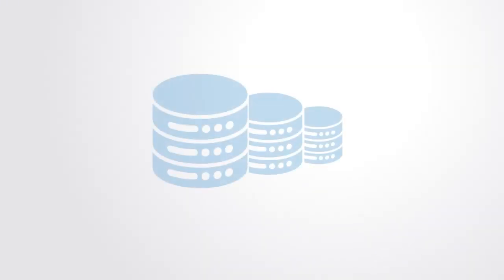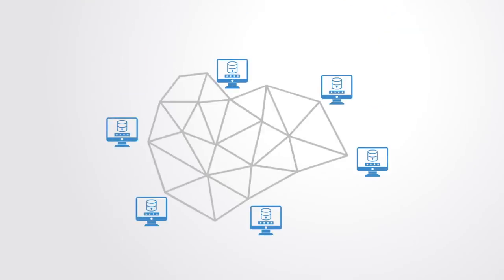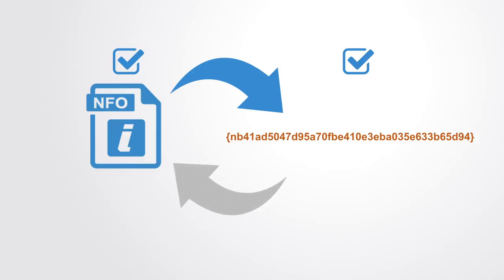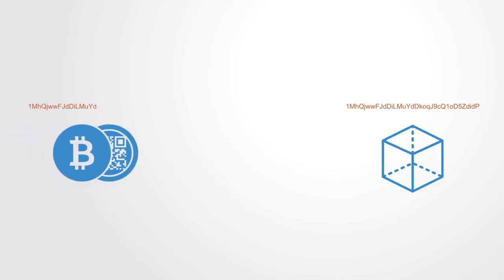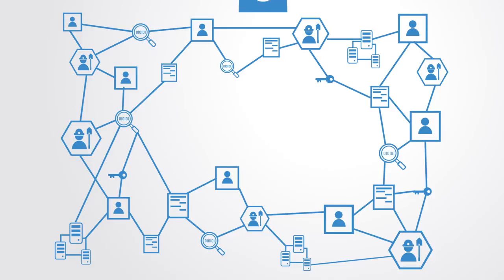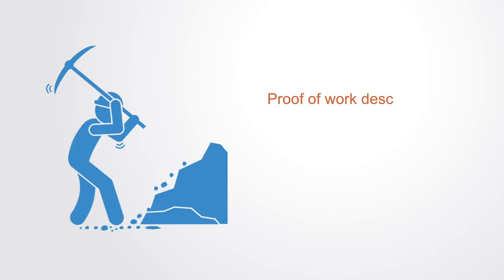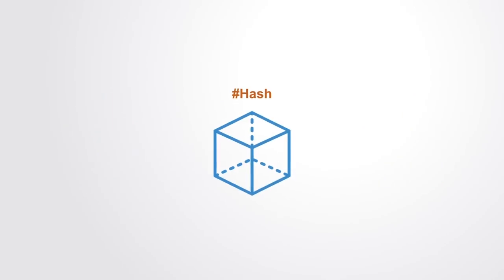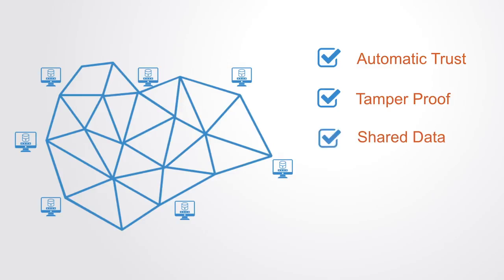Blockchain Technology Part 2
This is a continuation of the first Blockchain tutorial video.
This video explains Blockchain security methods and all about valued tokkens.